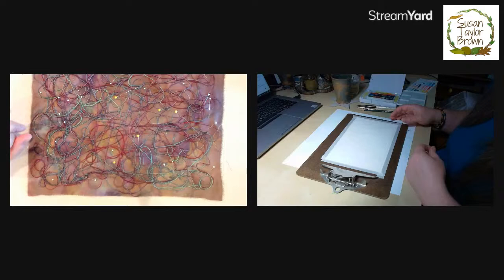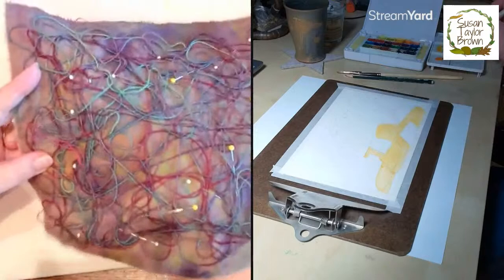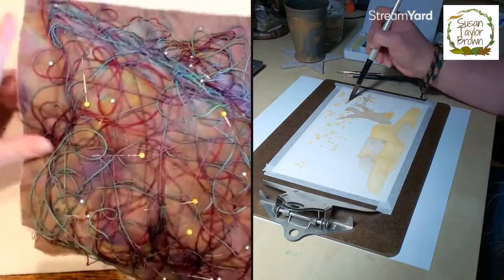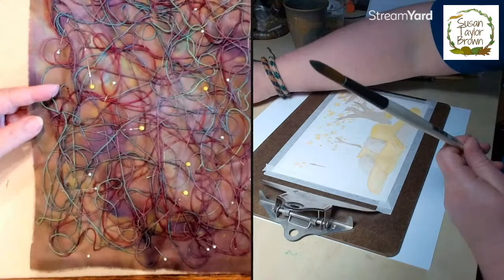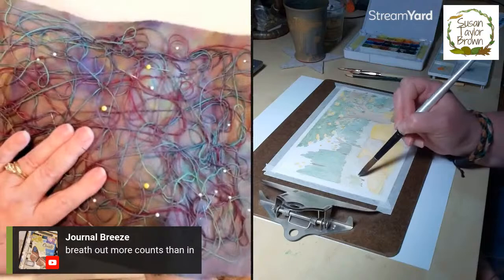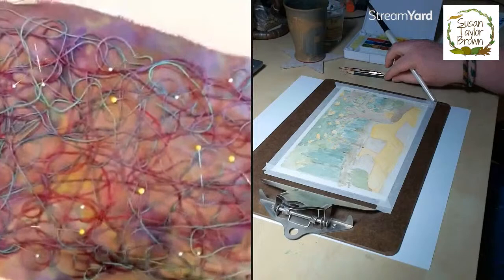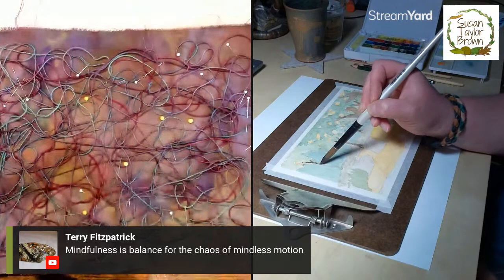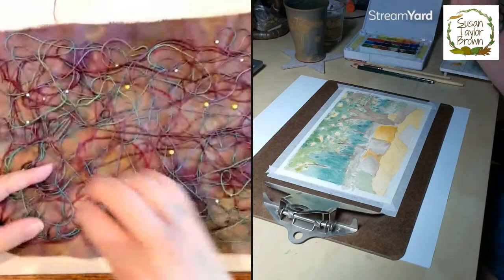Craft & Chat LIVE with guest watercolor artist Maria Gehrke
Join me for a craft and chat live with my friend Maria Gehrke. Maria is a watercolor artist originally from Germany but living in the US Midwest for over a decade now. She creates art to serve as a portal to mindfulness, tranquility, and the universal magic of nature for people that want to reconnect with their body and mind, find peace and contentment, and ease the stresses of daily life.

💜 ETSY (DIGITAL ONLY)